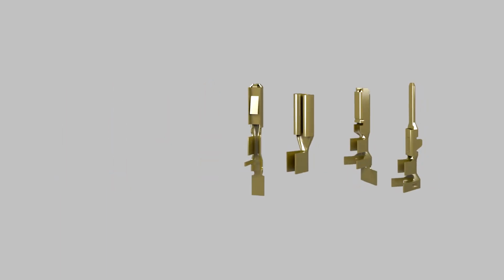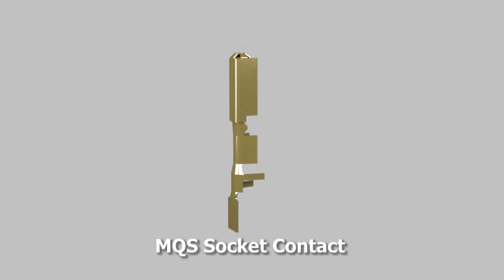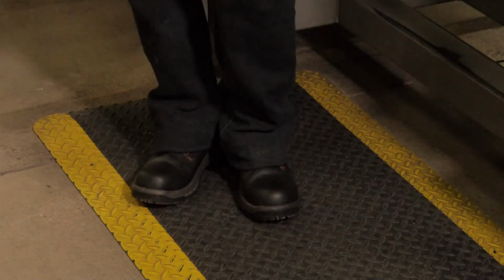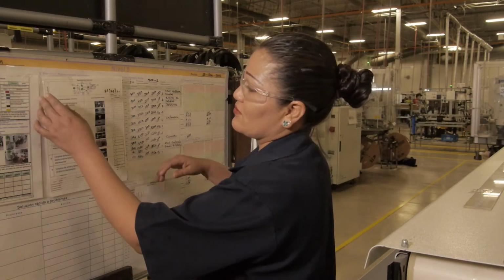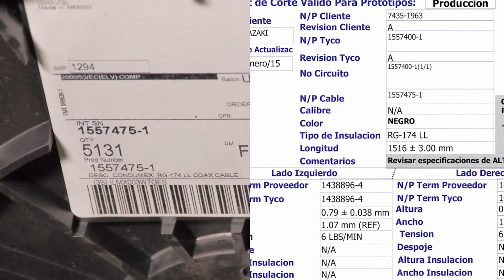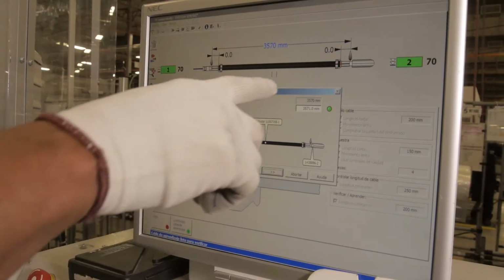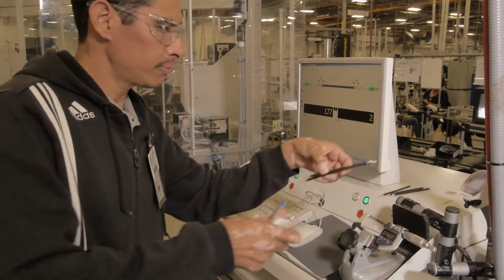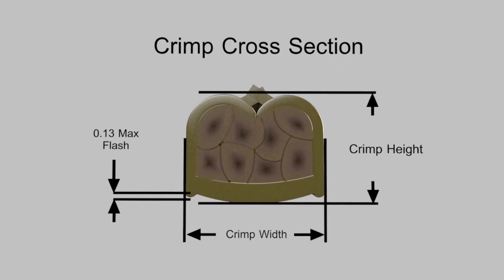Cutting and Crimping English